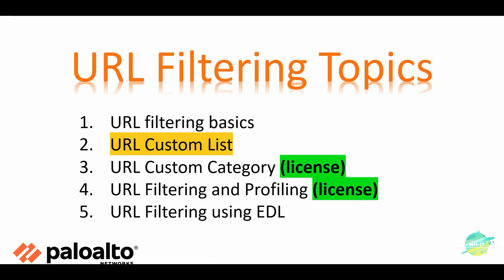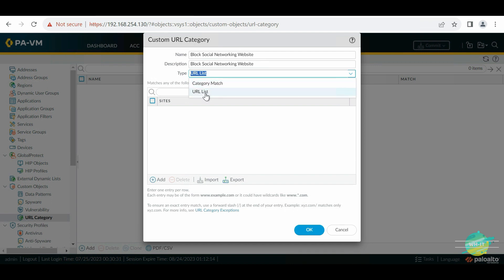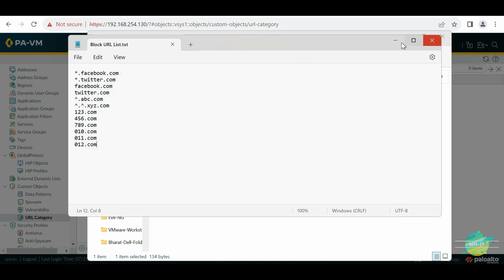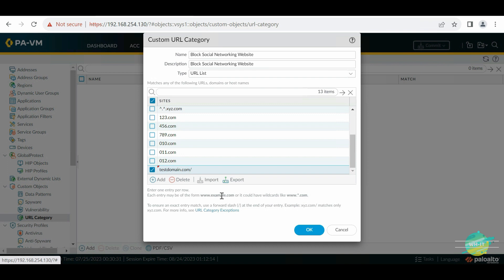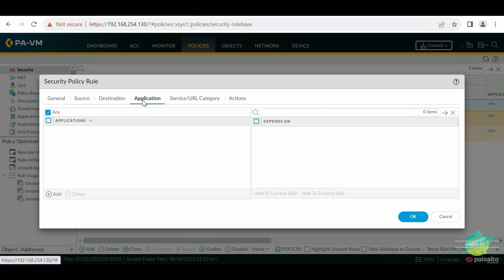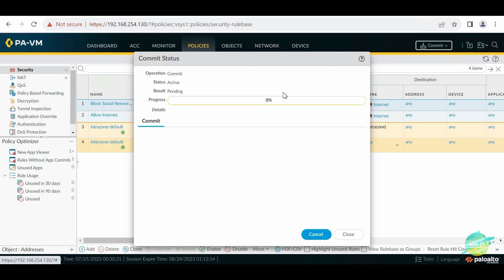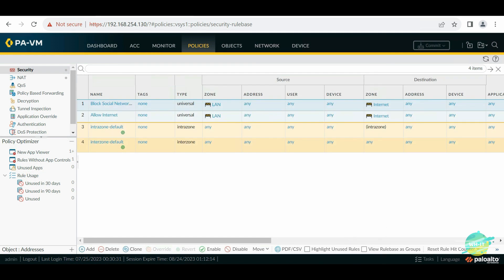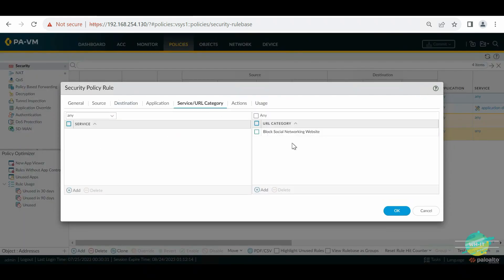18. Part 3 - URL Category Custom List | Palo Alto Firewall URL Filtering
In this and upcoming lectures we are going to learn about Paloalto URL filtering. What URL filtering is, why should we use URL filtering and how to configure it on Paloalto firewall?

Palo Alto URl Filtering
Palo Alto URL Filtering Introduction
Palo Alto URL Filtering Theory and Basics
Palo Alto URL Filtering Custom URL Category URl List
Palo Alto URL Filtering Certificates (CA Certificates or Self-Signed Certificates)
Palo Alto URL Filtering Profile
Palo Alto URL Filtering Decryption profile
Palo Alto URL Filtering Security Policies
Palo Alto URL Filtering Decryption Policies
Palo Alto URL Filtering Custom URL Category EDL (External Dynamic List)
Palo Alto URL Filtering Alert / Allow / Block / Continue / Override
Palo Alto URL Filtering Credential Submission
Palo Alto URL Filtering Inline ML (Inline Machine Learning)
Palo Alto URL Filtering Security Profile